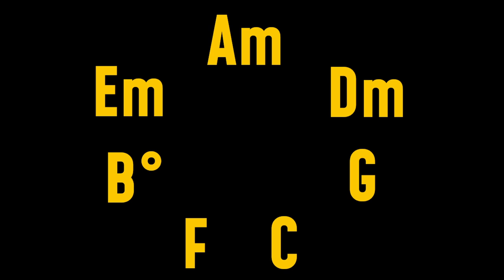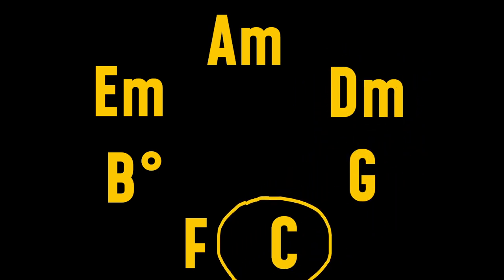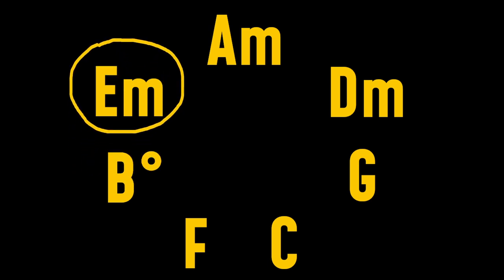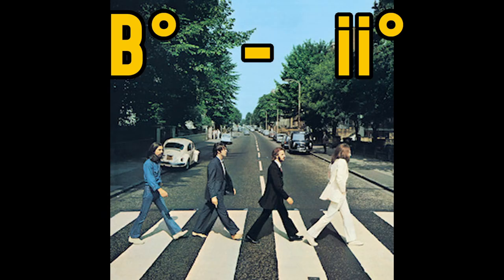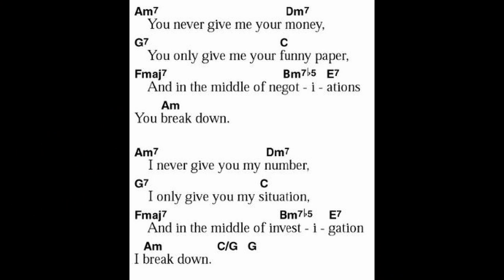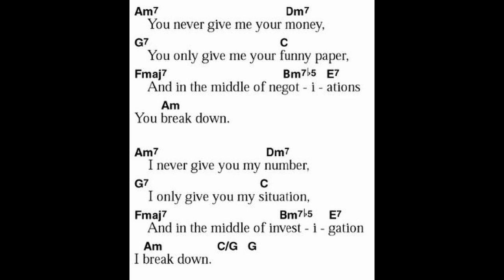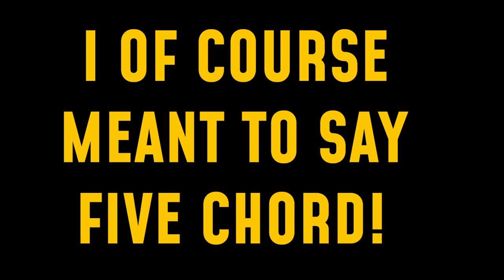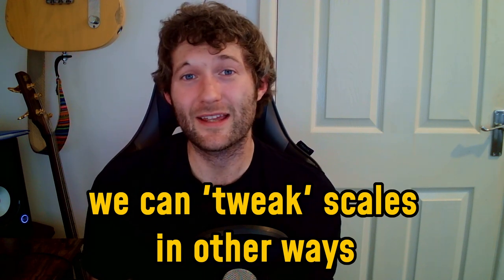ii V I Chord Progressions Are the Best!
ii V I chord progressions, or 2 5 1s, are super popular with songwriters, composers and improvisers in all genres. They are used to change key, or just to loop back to the tonic chord… but they’re also used in loads of very different, arguably even more interesting ways.

This video looks a bit at some standard ways to use 251s, with popular examples, as well as more slightly ‘out there’ versions and uses. In all honesty, there’s probably no limit to how many different ways you can use the famous progression!

Skip to 2:57 to go to the songs discussed

Examples talked about:
- Video Killed The Radio Star (The Buggles)
- Parisiene Walkways & Still Got the Blues (Gary Moore)
- You Never Give Me Your Money (The Beatles)
- I Feel Like I’m Fixin To Die Rag (Fish cheer) (Country Joe and the Fish)
- Bear Necessities (Jungle Book)
- New York State of Mind (William Joel)
- Summer in the City (Lovin’ Spoonful)
- Uncle Albert (Paul McCartnet)
- Do You Want To Know a Secret (the Beatles)
- Birdhouse in Your Soul (They Might Be Giants)
- Hello (Lionel Ritchie)
- Coleen (Joanna Newsom)